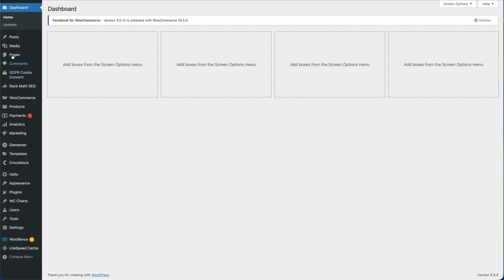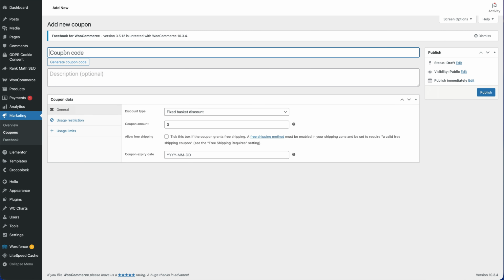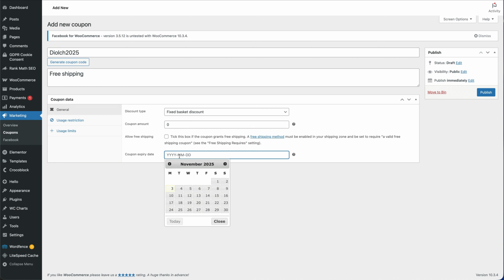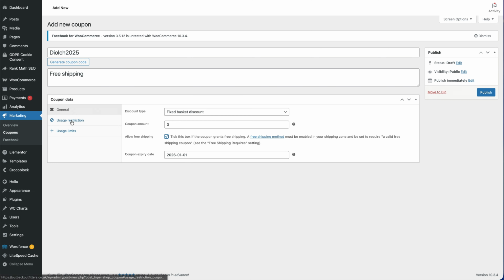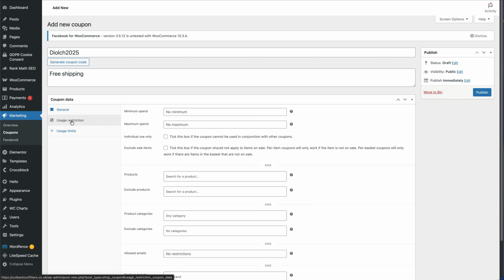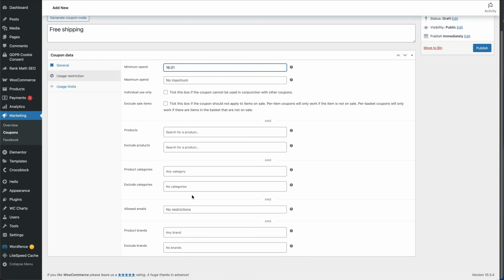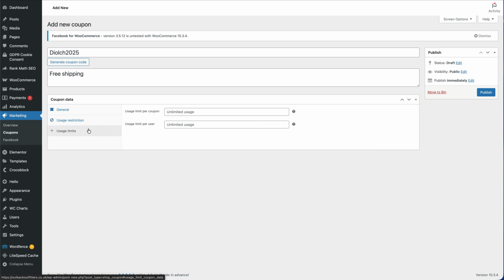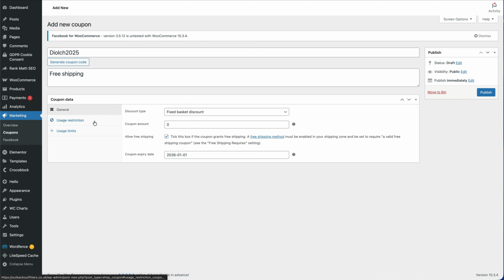How to create Woocommerce Coupons -Quick Guide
In this quick tutorial, I’ll show you exactly how to create discount coupons in WooCommerce. We’ll go through all the key settings step-by-step, including:

Choosing an expiry date

Adding a discount amount or percentage off

Setting usage limits and restrictions

By the end, you’ll know how to set up professional WooCommerce coupons that help boost sales, reward customers, and run promotions easily on your online store.

💡 Perfect for beginners who want a quick, no-nonsense overview of WooCommerce coupon setup.